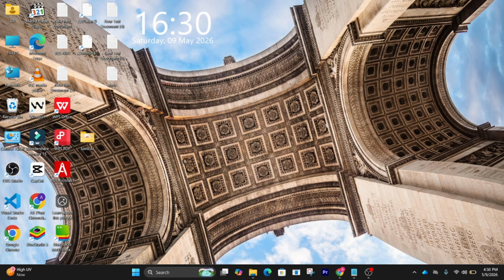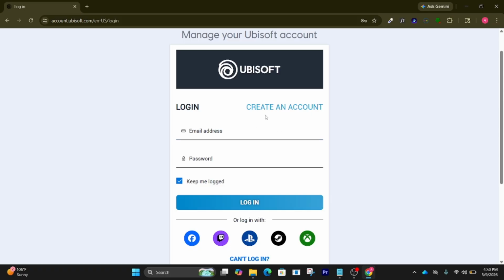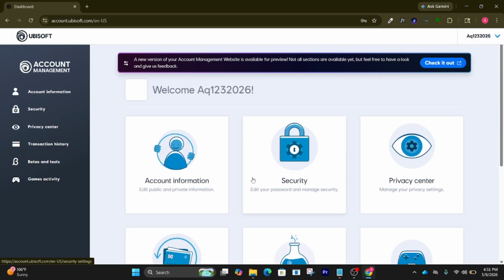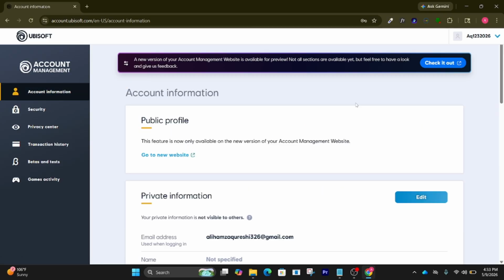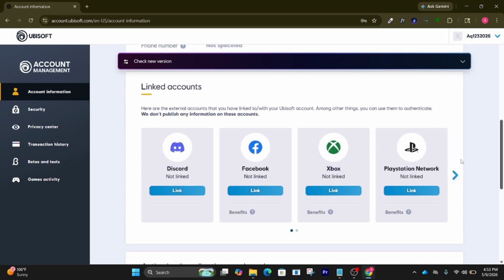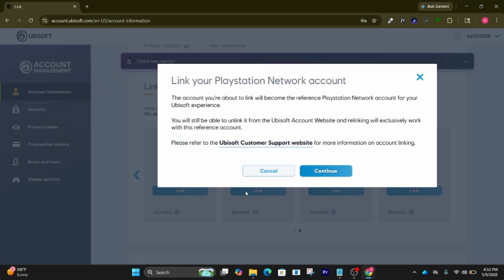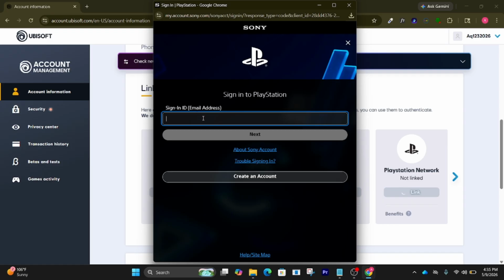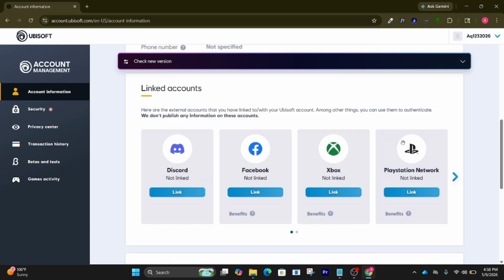How To Link Ubisoft Account To Playstation PS4 /PS5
Learn how to link your Ubisoft Connect account with PlayStation in this straightforward guide. We cover the step-by-step process of connecting your accounts, ensuring you can manage everything under one roof for a better gaming experience. Discover relevant ps5 news and stay updated on all your video games.

link ubisoft account to ps5
connect ubisoft to psn 2026
ubisoft connect playstation tutorial
how to link ubisoft to ps4
ubisoft cross progression ps5
link assassin's creed account to playstation
ubisoft account management guide
fix ubisoft psn connection 2026